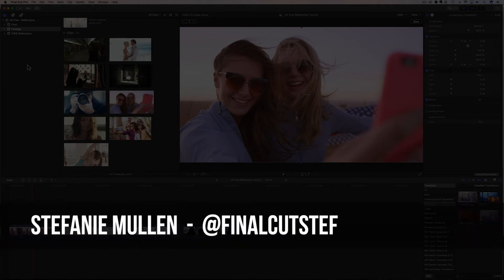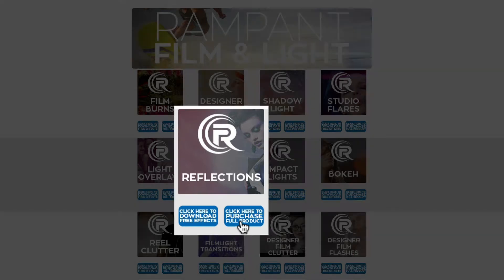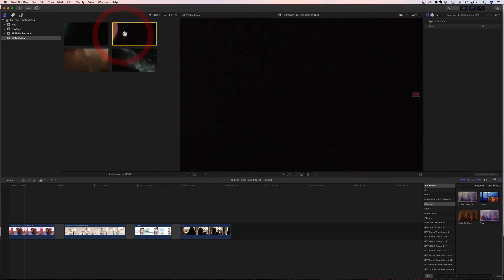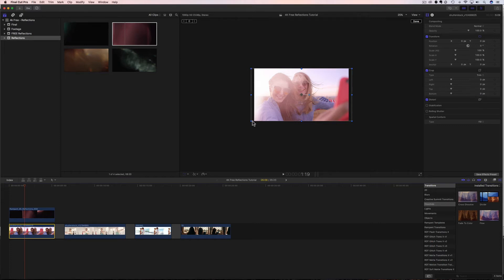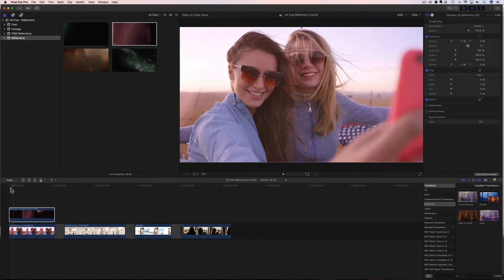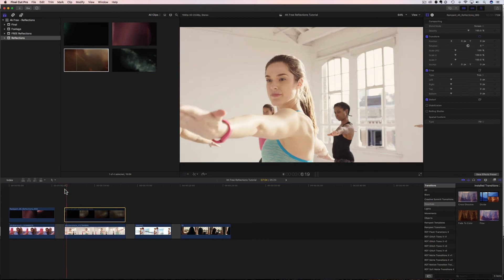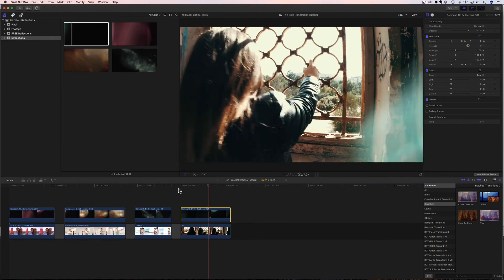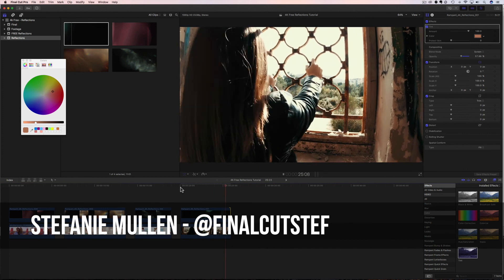FREE 4K Reflection Effects & How to Use Them in FCPX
Add FREE Reflection Effects to your video content today in FCPX.

In this video, I will show you how to download Rampant Reflection effects and I will show you how to use them inside Final Cut Pro X.